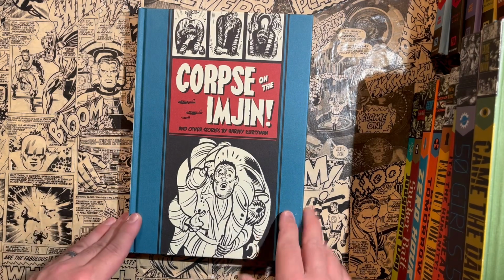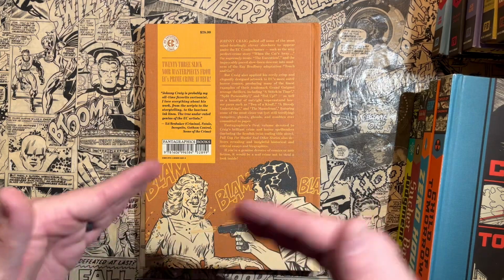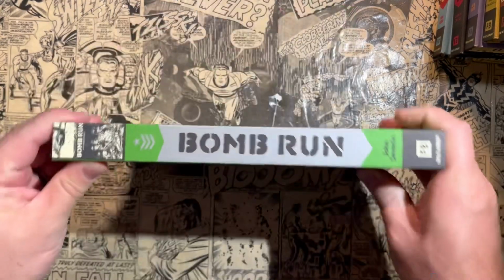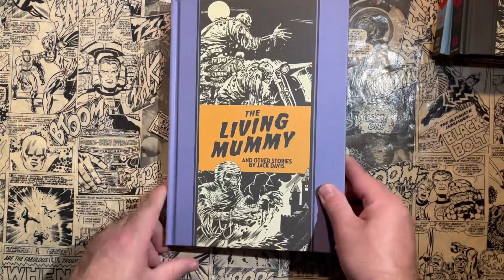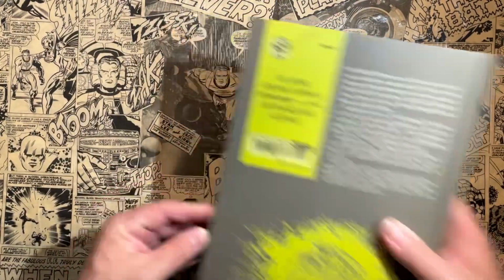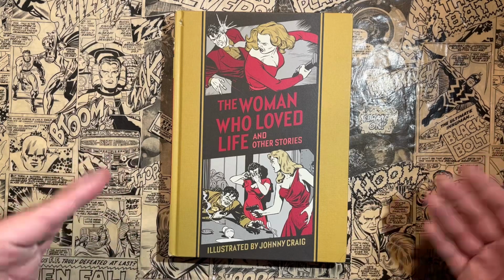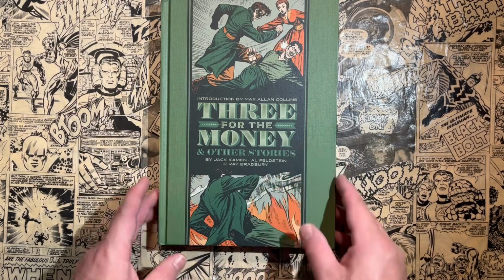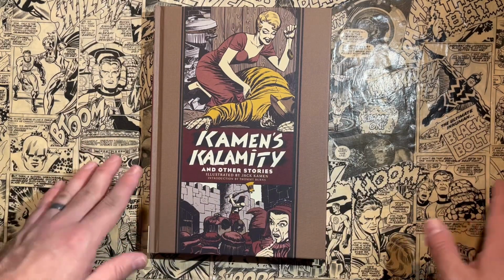Every EC COMICS ARTISTS’ LIBRARY Hardcover from Fantagraphics SO FAR!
0:00 Intro
1:32 Corpse of the Imjin! by Harvey Kurtzman
2:10 Came the Dawn by Wallace Wood
2:22 50 GIRLS 50 by Al Williamson
3:07 'Tain't the Meat... It's the Humanity by Jack Davis
3:35 Fall Guy for Murder by Johnny Craig
4:13 Child of Tomorrow by Al Feldstein
4:34 Zero Hour by Jack Kamen
4:41 Sucker Bait by Graham Ingels
5:18 Judgment Day by Joe Orlando
5:40 Bomb Run by John Severin
6:28 Aces High by George Evans
6:57 Spawn of Mars by Wallace Wood
7:44 Grave Business by Graham Ingels
8:04 Forty Whacks by Jack Kamen
8:15 High Cost of Dying by Reed Crandall
8:27 The Living Mummy by Jack Davis
9:12 Voodoo Vengeance by Johnny Craig
10:20 The Million Year Picnic by Will Elder
10:46 The Thing from the Grave by Joe Orlando
10:56 Daddy Lost his Head by Jack Kamen
11:14 Master Race by Bernard Krigstein
11:47 Death Stand by Jack Davis
12:27 Doctor of Horror by Graham Ingels
12:50 The Martian Monster by Jack Kamen
13:01 The Woman Who Loved Life by Johnny Craig
13:41 Atom Bomb by Wallace Wood
14:06 Man and Superman by Harvey Kurtzman
14:41 Terror Train by Al Feldstein
14:59 Accidents and Old Lace by Graham Ingels
15:10 A Slight Case of Murder by George Evans
15:36 Three for the Money by Jack Kamen, Al Feldstein & Ray Bradbury
16:11 Code of Honor by John Severin
16:46 Deadly Beloved by Johnny Craig
16:59 Planetoid by Joe Orlando
17:14 Bitter End by Reed Crandall
17:36 Kamen's Kalamity by Jack Kamen
18:26 Foul Play by Jack Davis

Shop for comics at OrganicPricedBooks.com

or